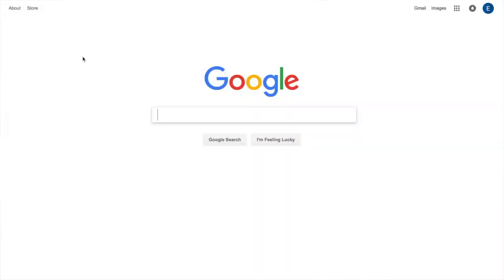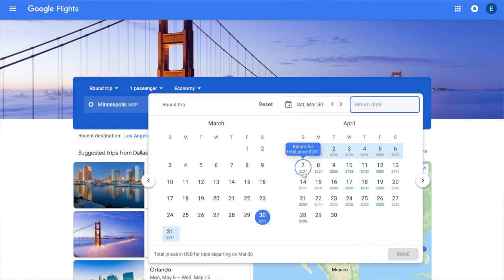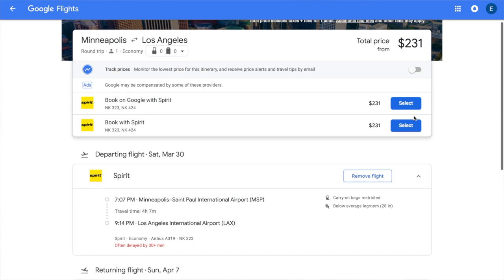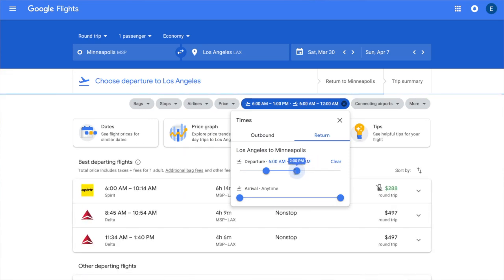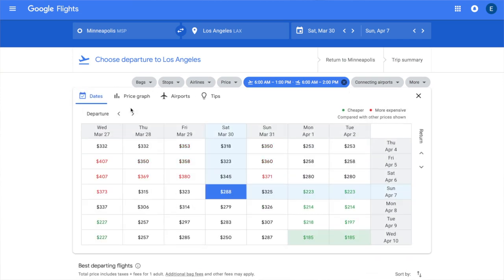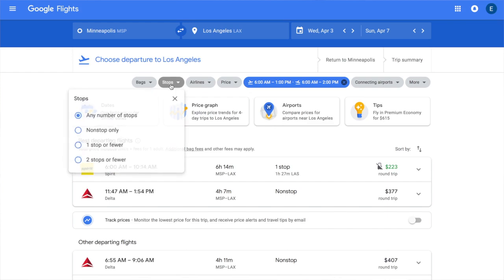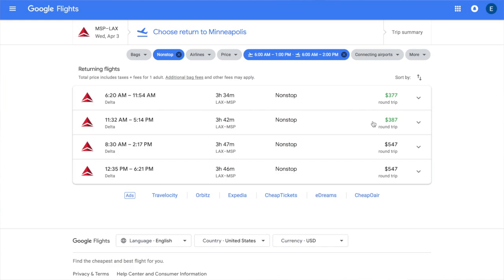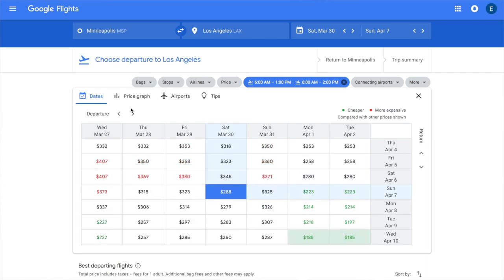How I find Cheap Flights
Hey everyone! Im planning a family trip and wanted to show you my process for finding cheap/affordable flights!